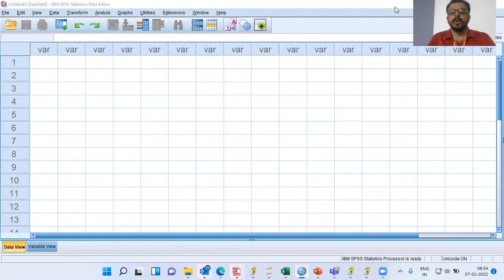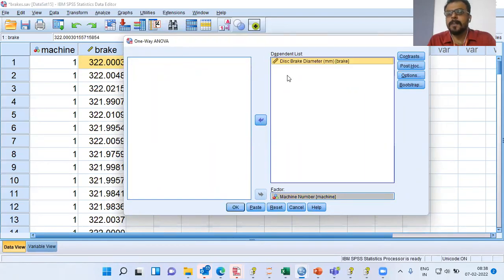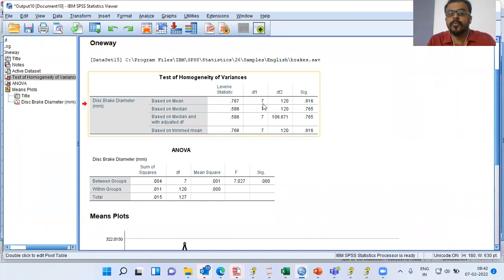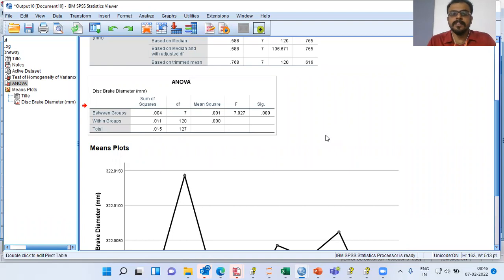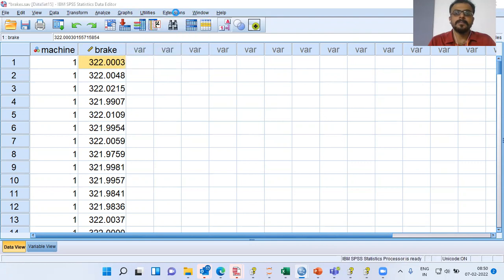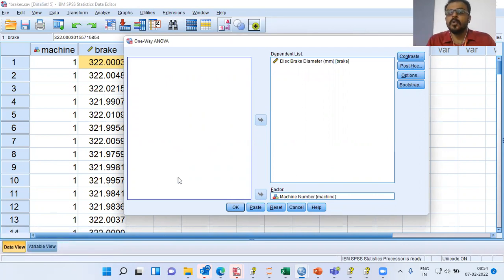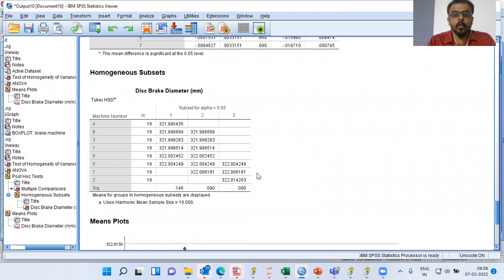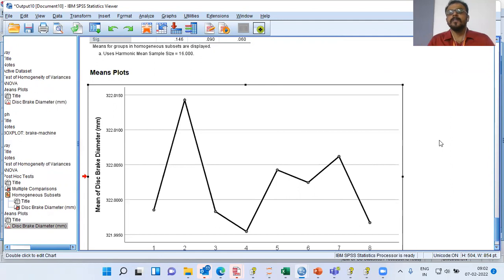One Way Anova using SPSS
1. Means Plot
2. Homogeneity of Variance assumption
3. Anova
4. Box And Whisker's Plot
5.Post Hoc Test: Tukey's  HSD Test